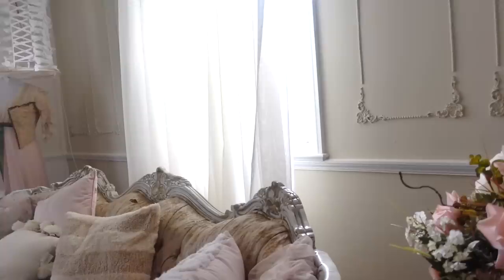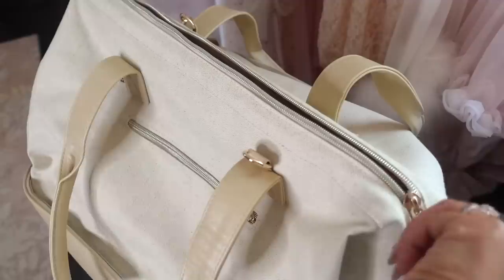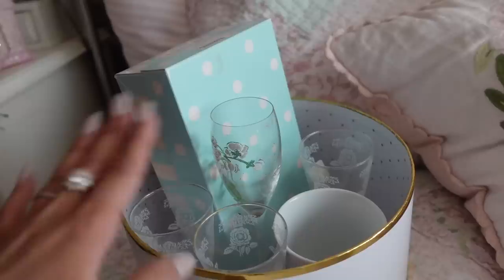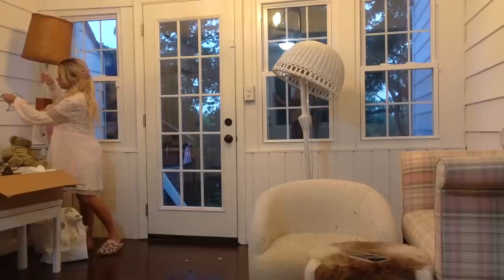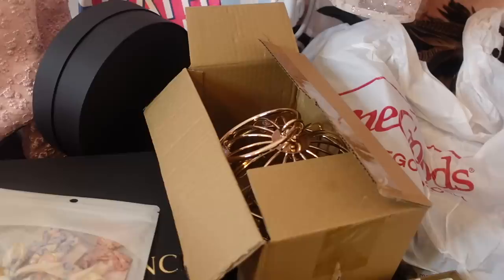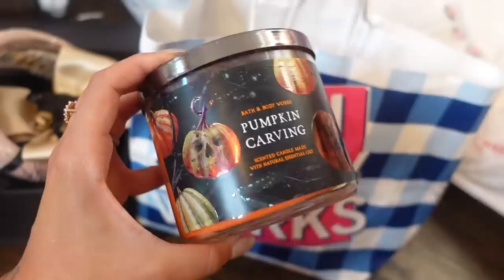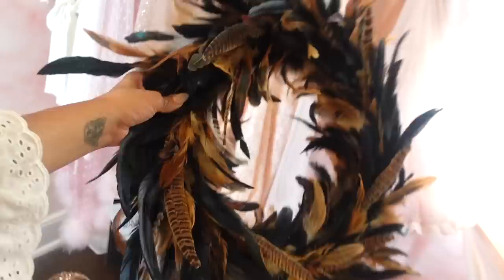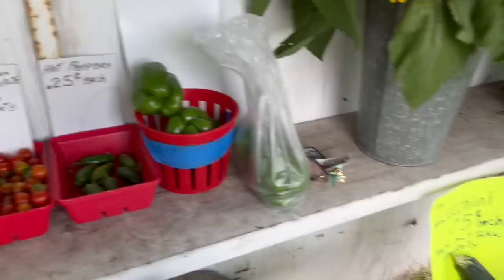SPEND MONEY WITH ME ALL WEEK: luxury, home renovations, furniture, decor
save broken morning!

STREAM IMMACULATE!

“Lessons from a fairy godmother” my master class episodes available here + ACCESS ALL MY LINKS, PRODUCT LINES, & SOCIAL MEDIAS here!

Gabi DeMartino